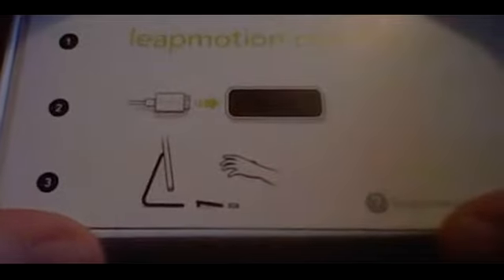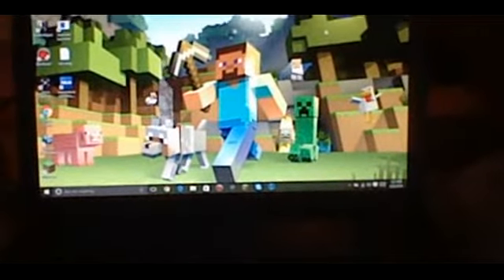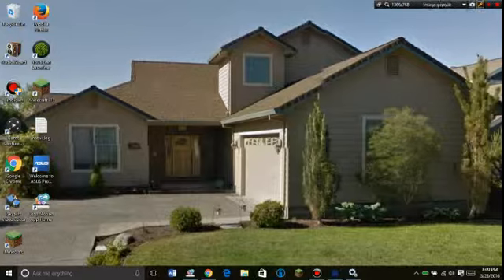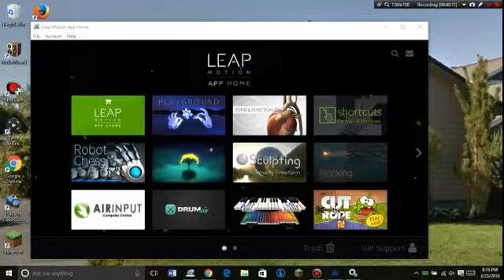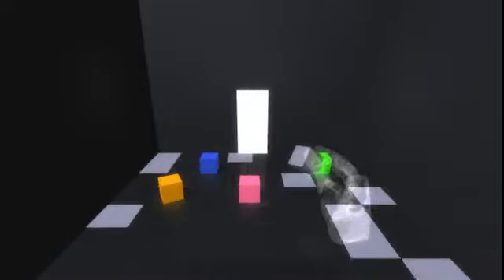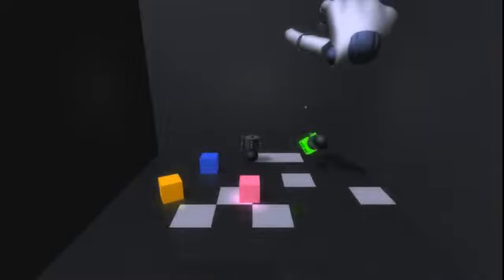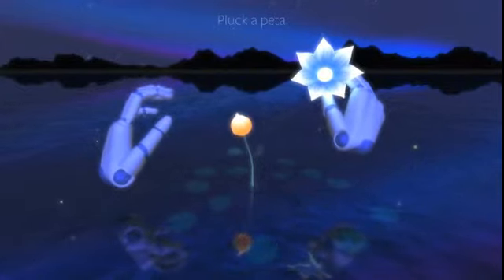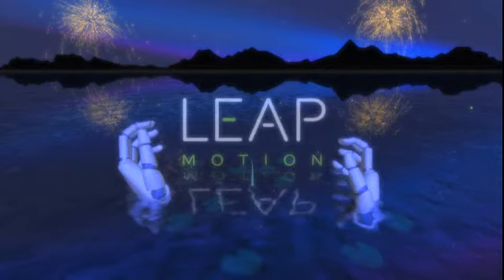Leap Motion unboxing